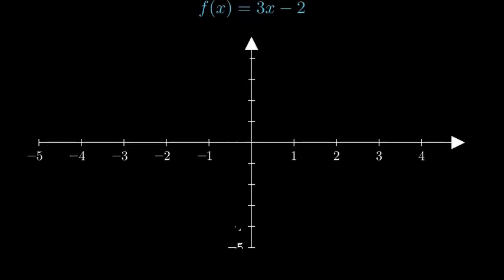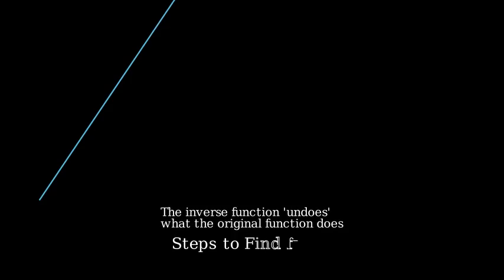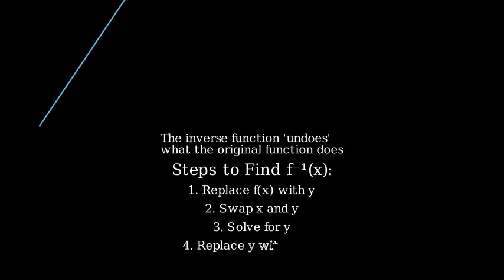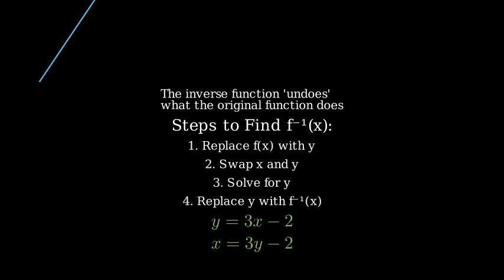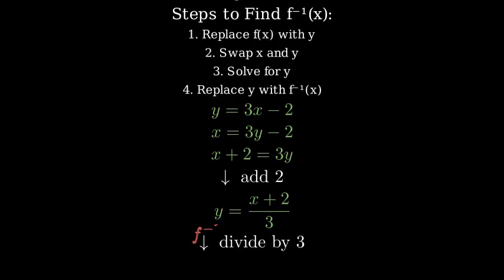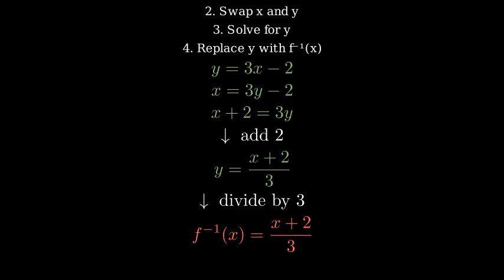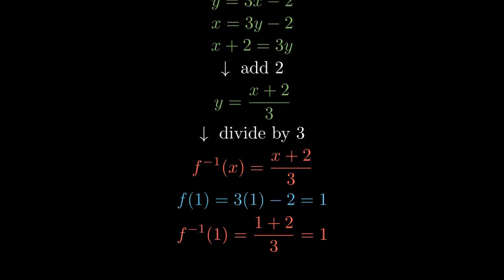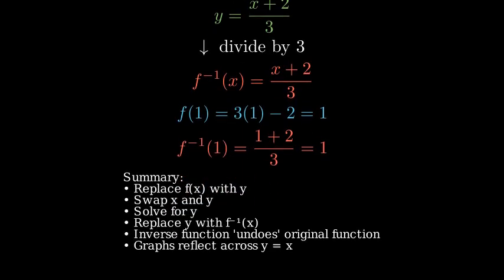Find the inverse of the function of f(x) = 3x-2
Given: f(x) = 3x - 2

3. Solve for y:
   x + 2 = 3y

4. Replace y with f⁻¹(x) to write the inverse function:
   f⁻¹(x) = (x + 2) / 3